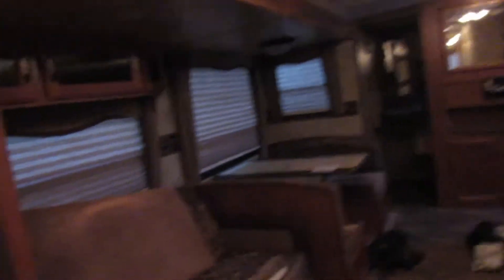LOOKING BACK...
cheez-BGGAMMERZ
hive- bggammerz